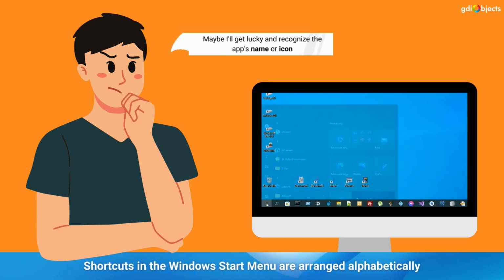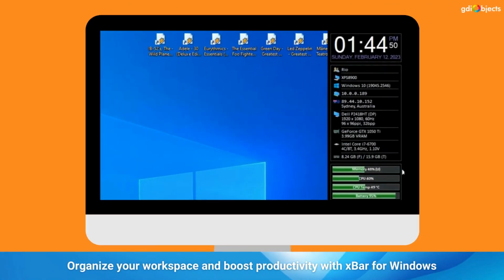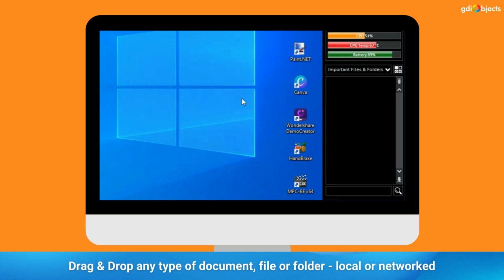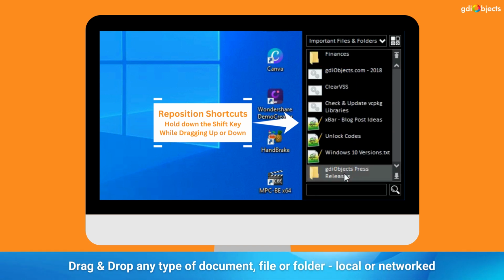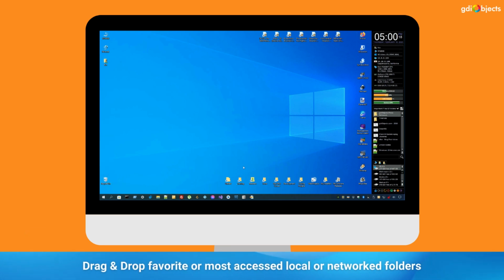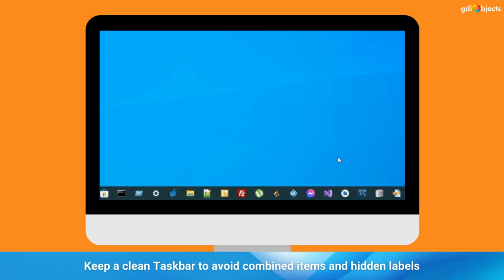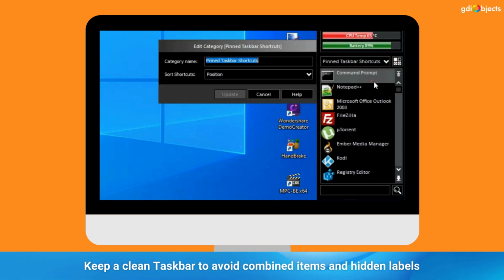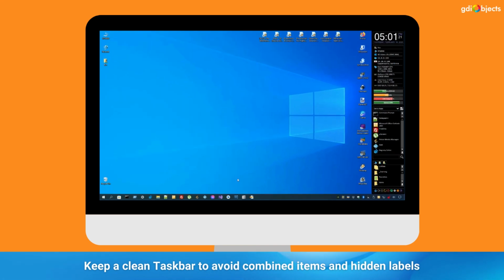Just Say No...to a Cluttered Windows Desktop.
Say goodbye to cluttered Windows desktops and boost your productivity with xBar for Windows! In this video, we'll show you how to unclutter your workspace, and organize your projects, by using the Shortcuts Widget and Drives & Folders Widget. Plus, with xBar's automatic creation of a 'Pinned Taskbar Shortcuts' category, organizing your most frequently used apps has never been easier. Get started today and streamline your workflow with xBar!